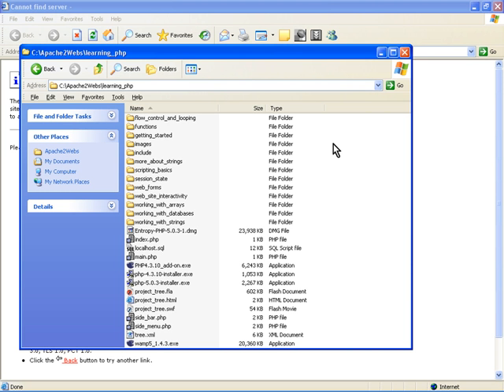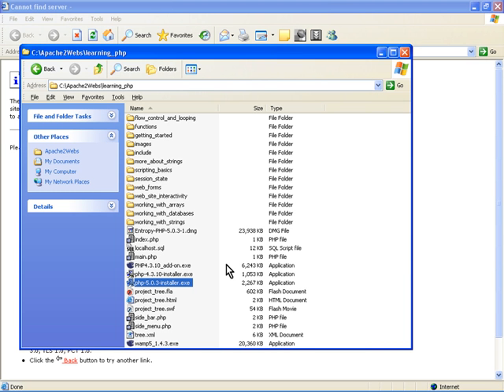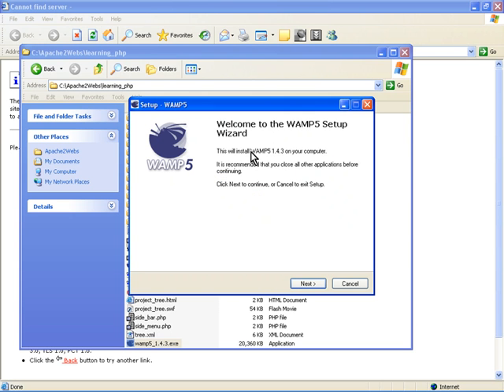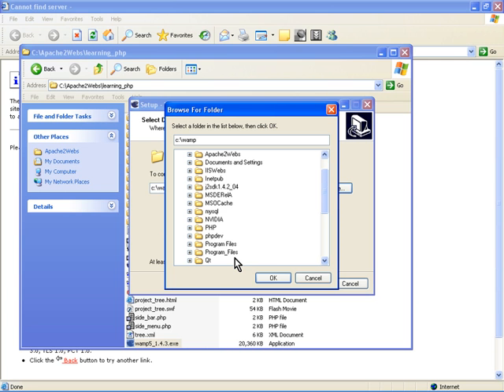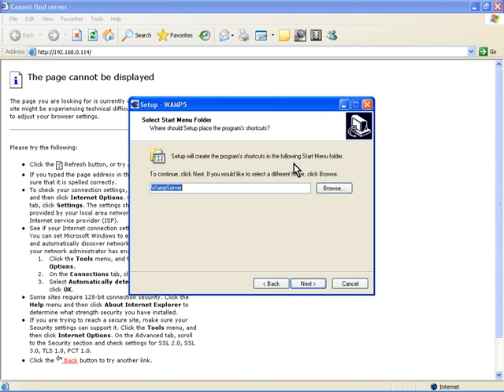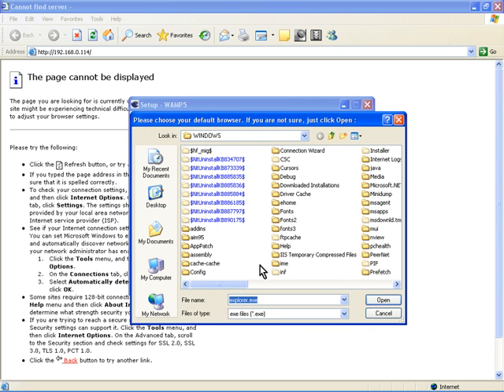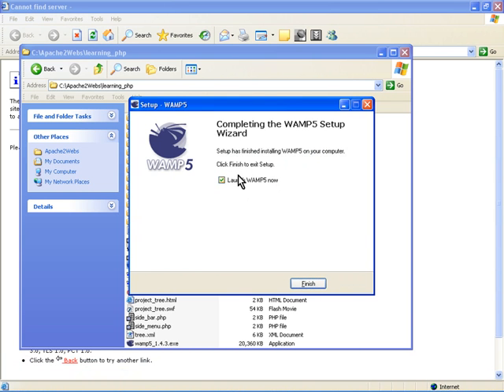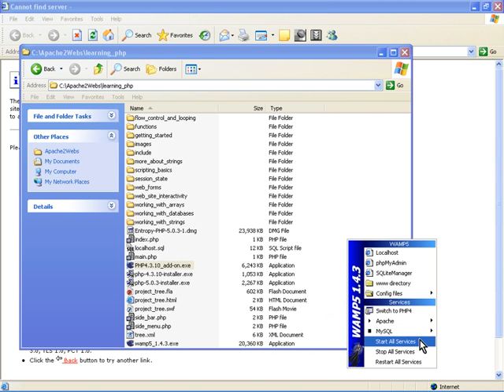پي ايچ پي - د پروګرامنګ/ويب ډیزاين ژبه - part-3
پي ايچ پي - د پروګرامنګ/ويب ډیزاين ژبه - part-